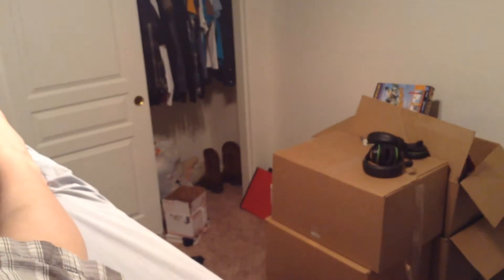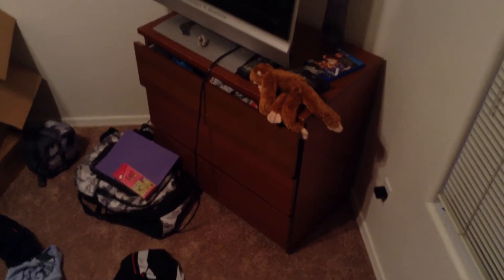Bunk beds are built